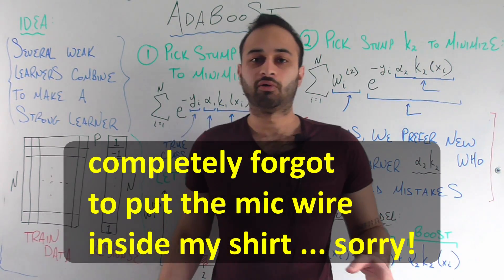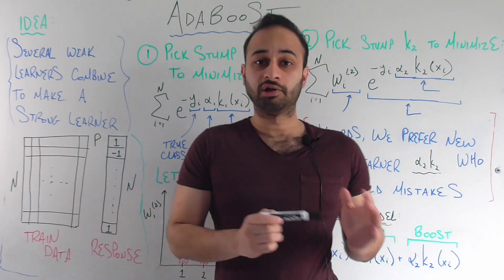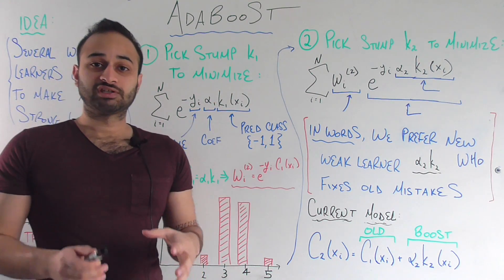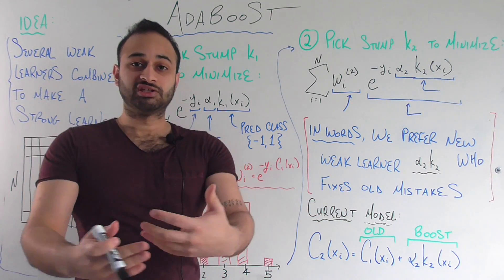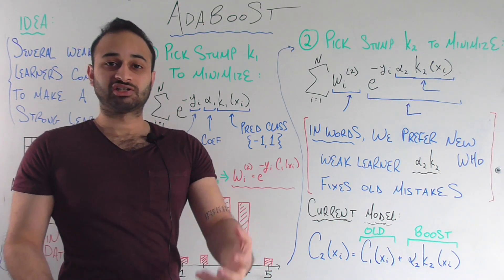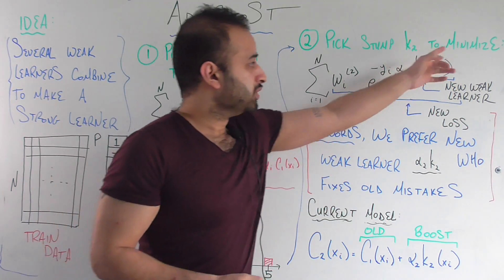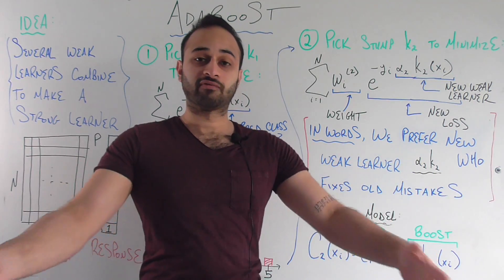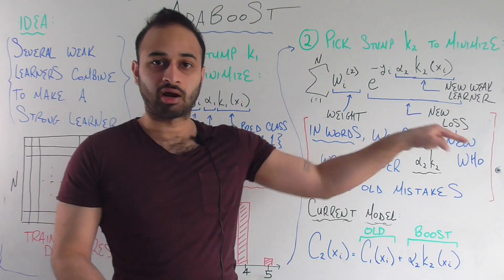AdaBoost : Data Science Concepts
How do we put together lots of weak models into a STRONG model?